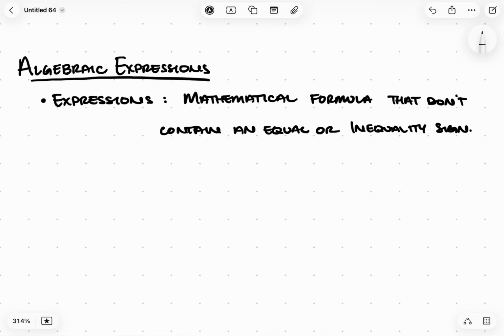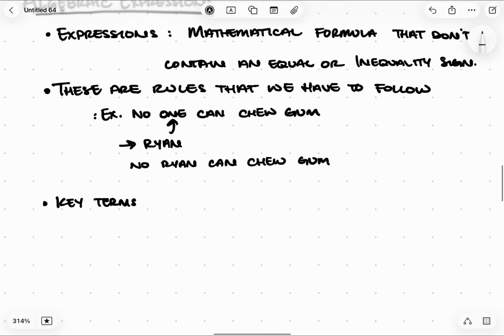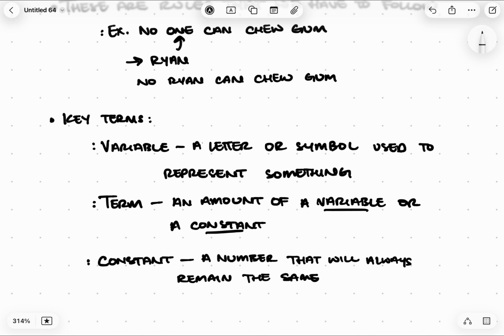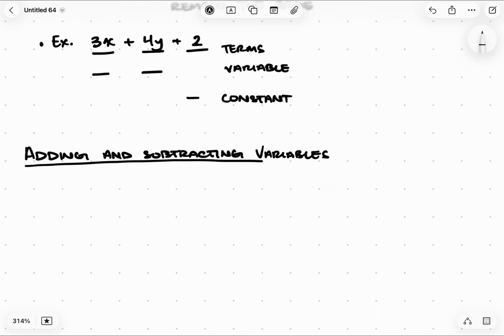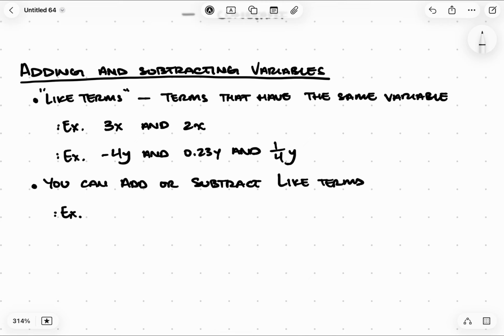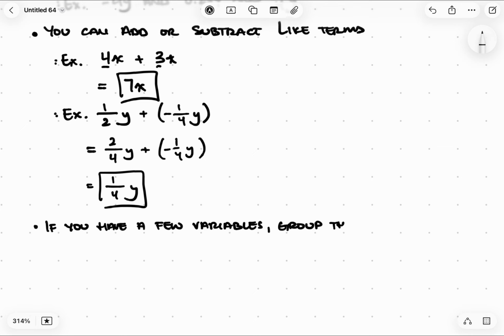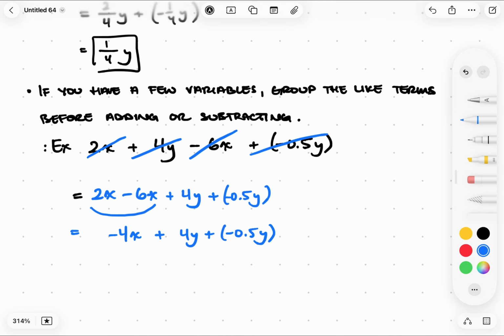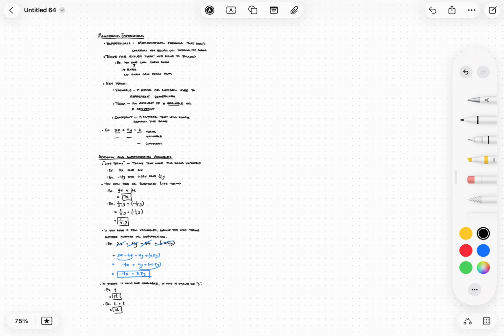Math Notes: Algebraic Expression - Adding and Subtracting Like Terms